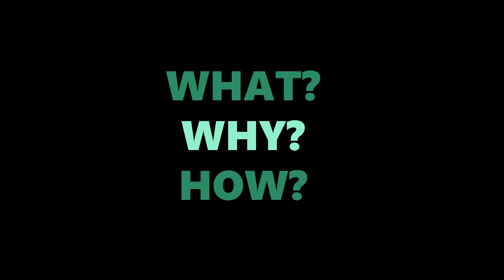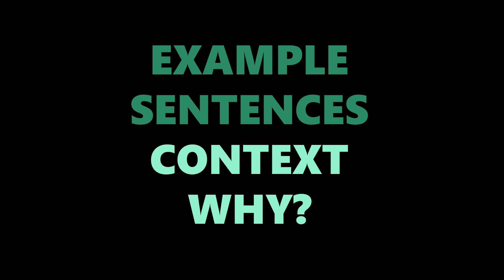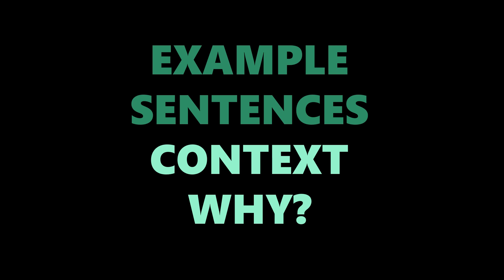Weak Forms ~ Series Introduction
In this series you will learn how to pronounce the STRONG and WEAK FORMS of a number of high frequency words in English.

We will think about what guides the choice between pronouncing the strong Vs weak forms of key words, and will look at several example sentences in each video.

Useful videos...